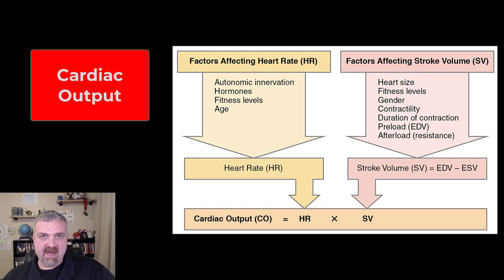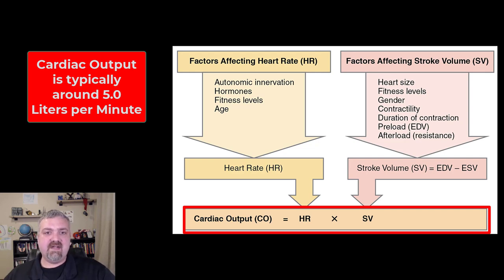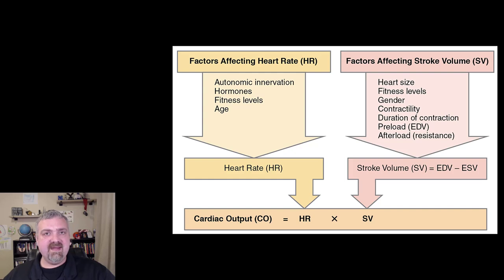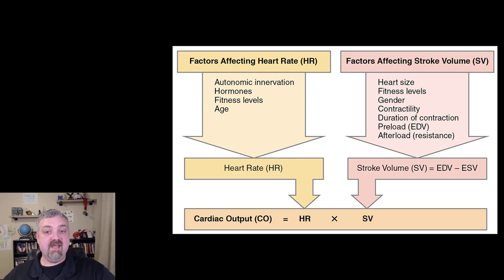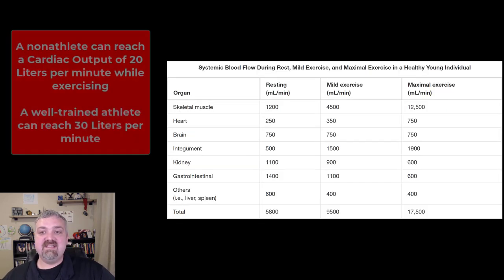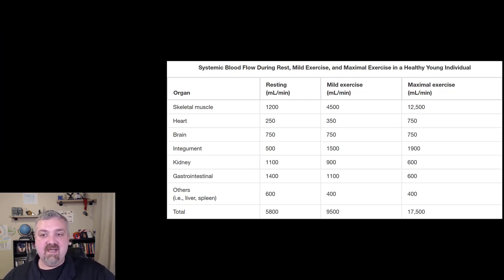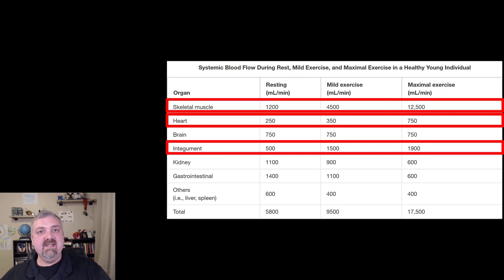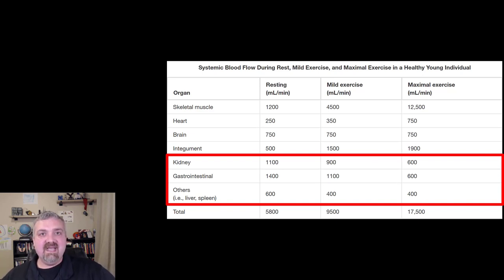Cardiac Output: Anatomy and Physiology